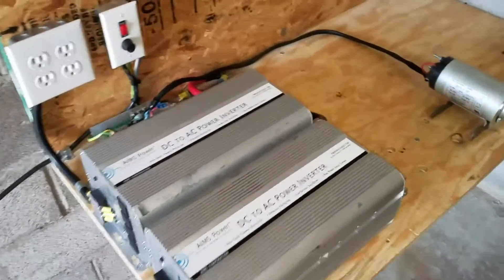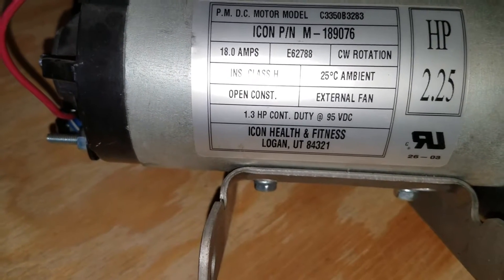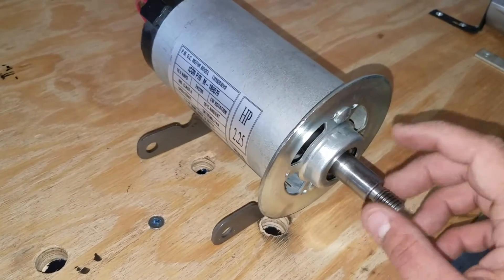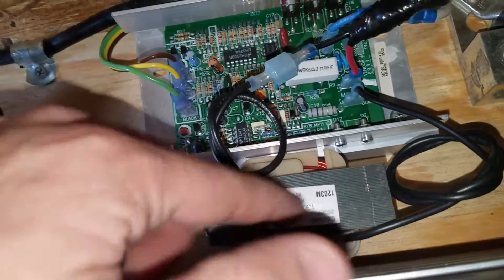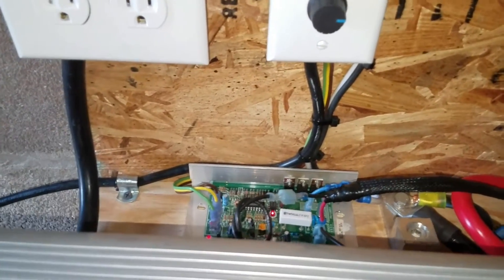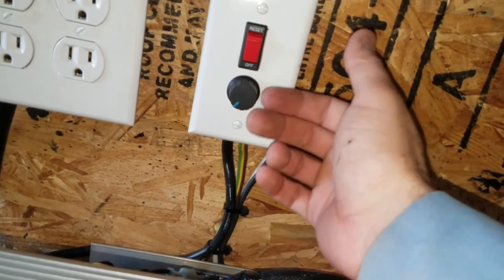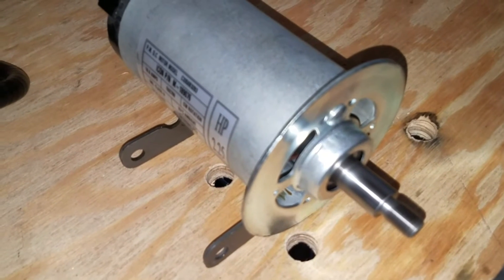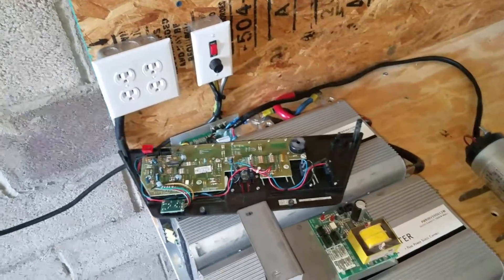Treadmill Pro form 330x motor speed controller MC60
How to connect the motor with you own speed controller